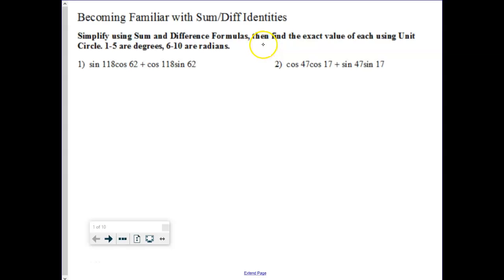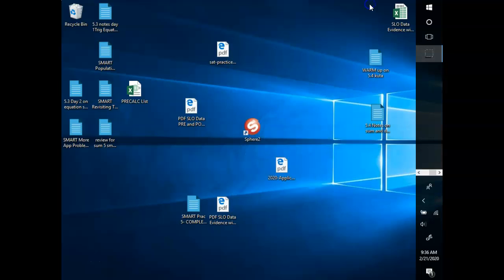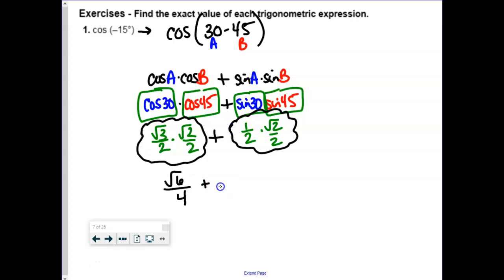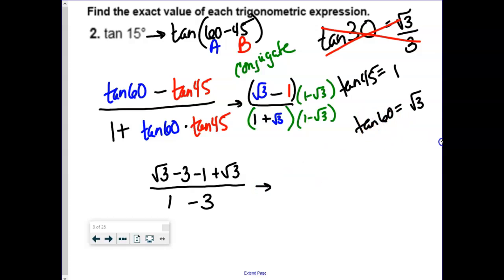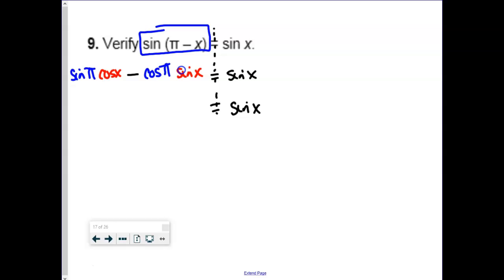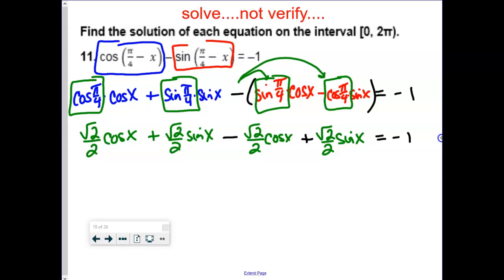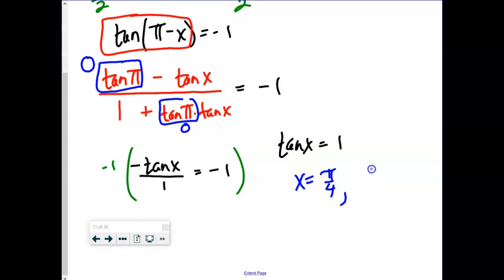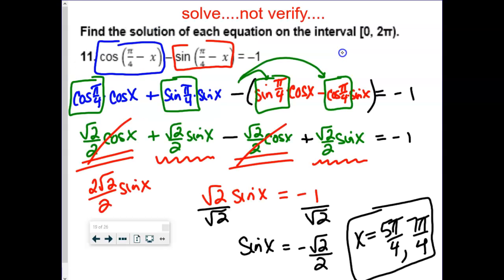PreCalc 5.4 Sum and Difference Identities Spring 2020